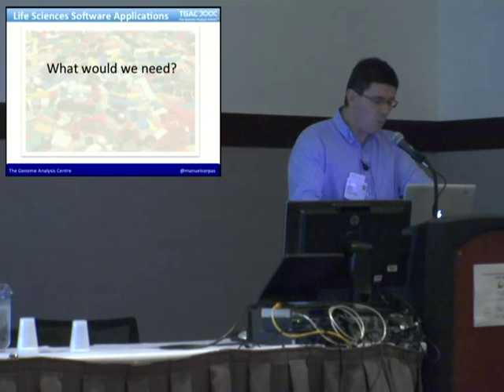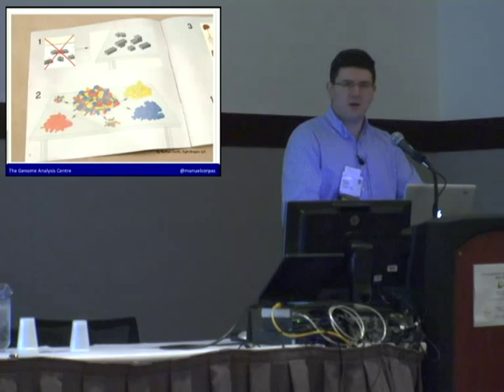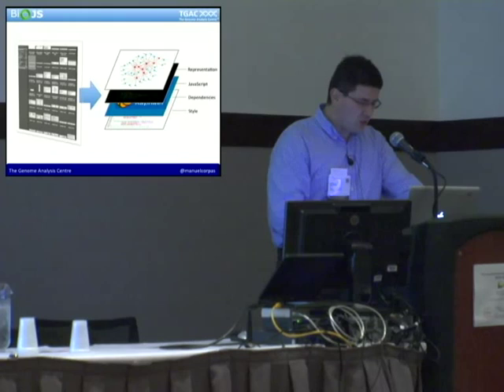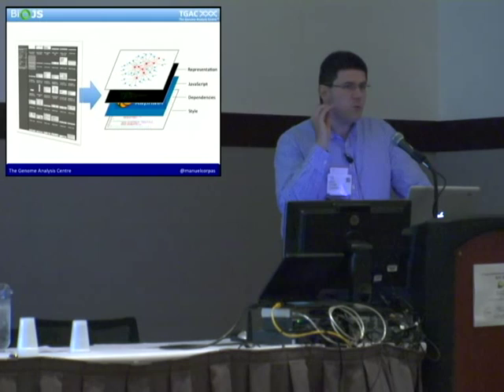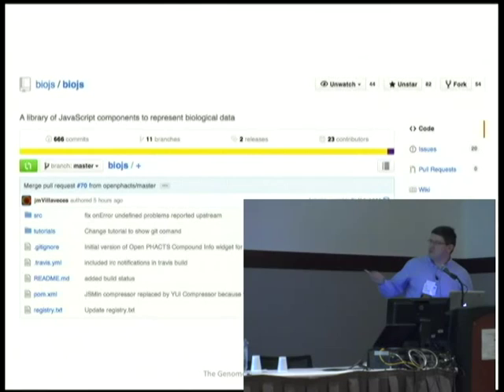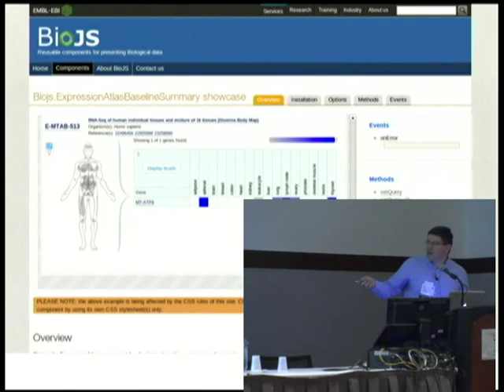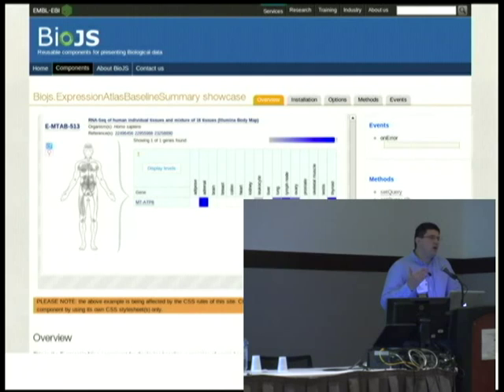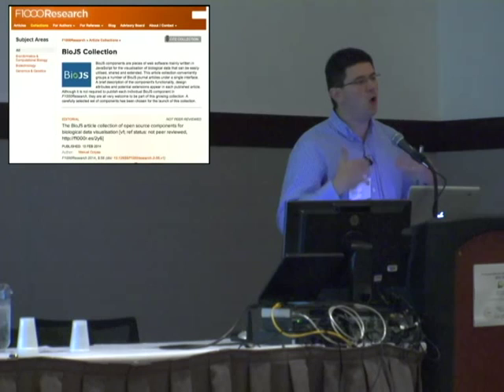BioJS: an Open Source Standard for Biological Visualisation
Manuel Corpas